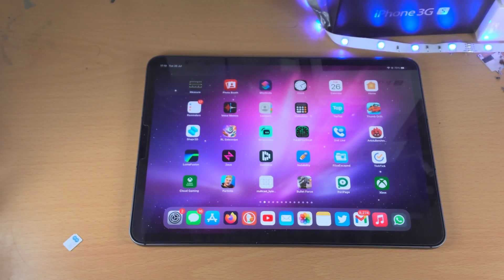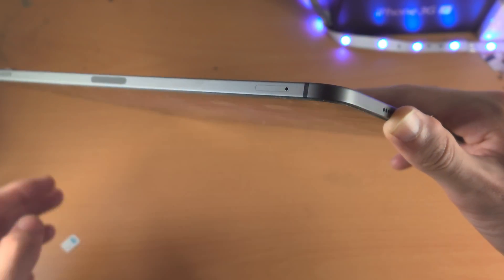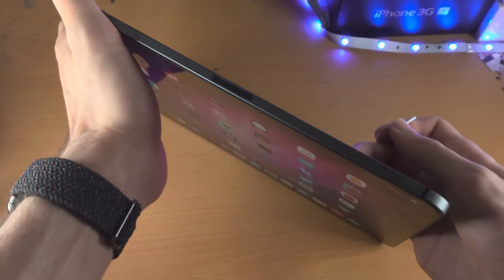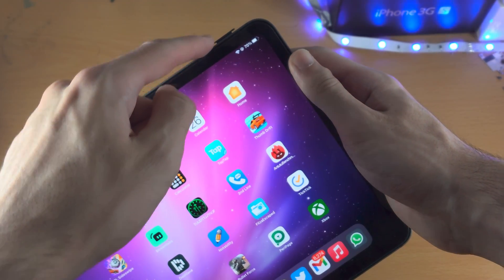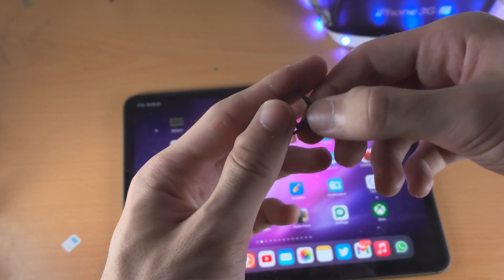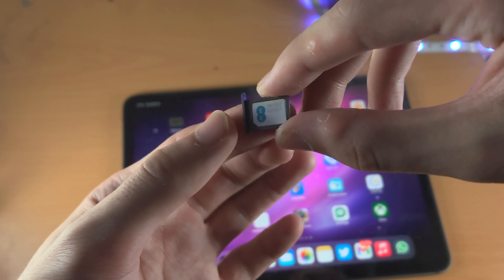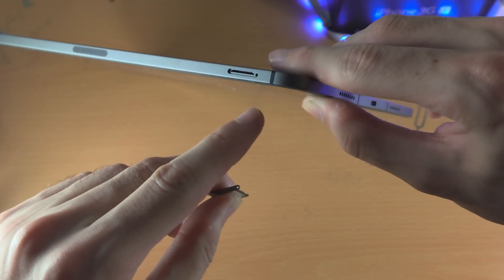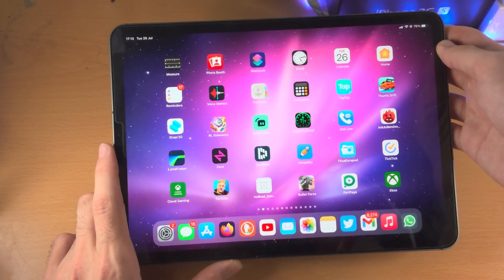How To Insert a SIM Card in iPad Pro & Check SIM Card Settings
How to insert a SIM card in iPad Pro | easily insert SIM card into the iPad Pro! Do you own an iPad Pro and want to insert a SIM card? If so, this video is for you! I will teach you how to insert a SIM card into the iPad Pro in this tutorial. By the end of this guide, you will know exactly how to find the SIM card tray, how to eject the SIM card tray from the iPad Pro, and how to insert the SIM card & SIM tray into the iPad Pro